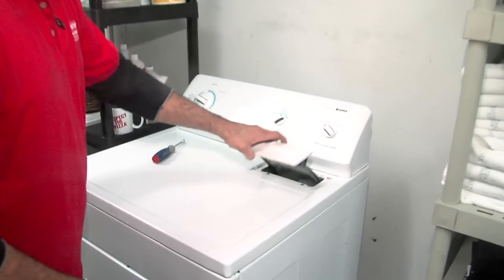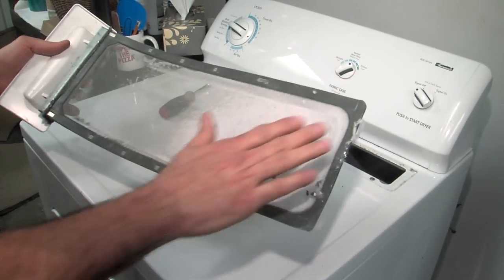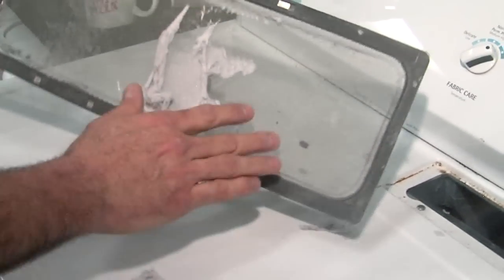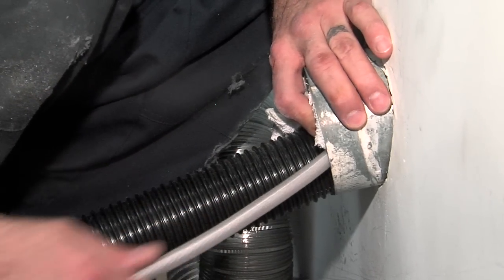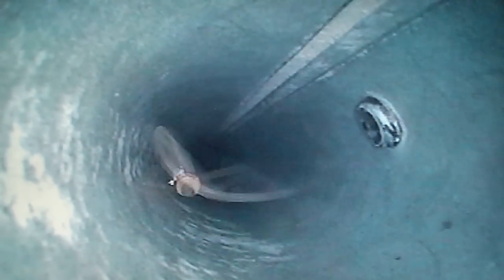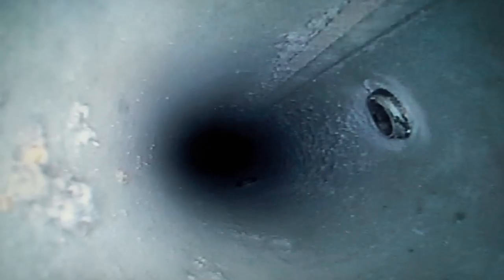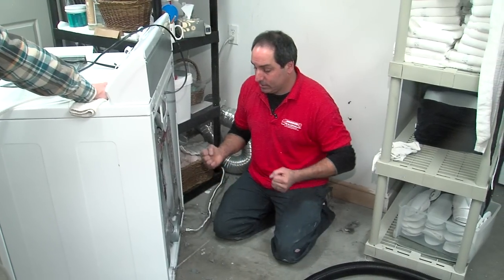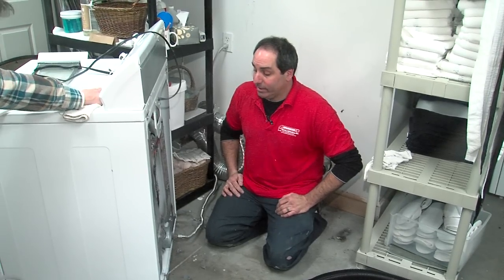Duct cleaning demo